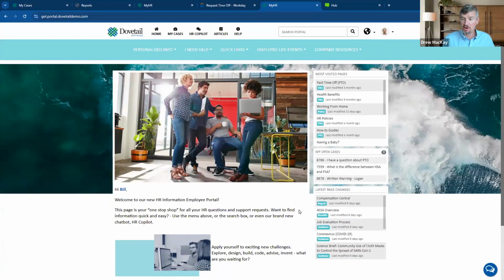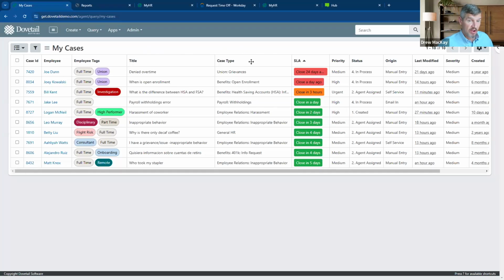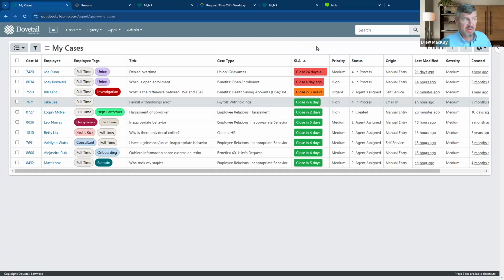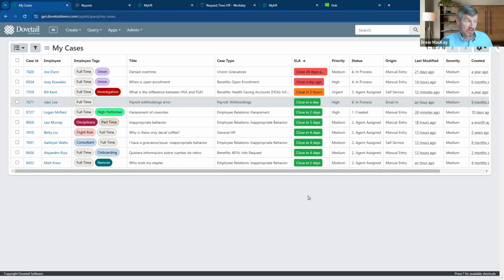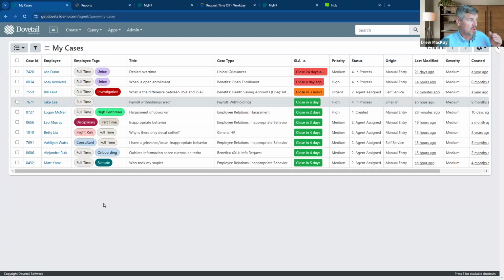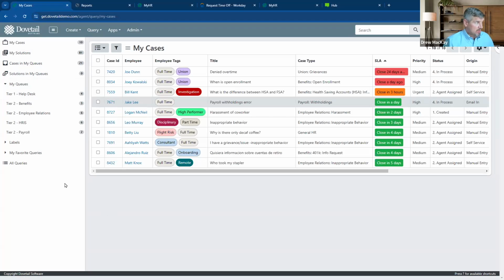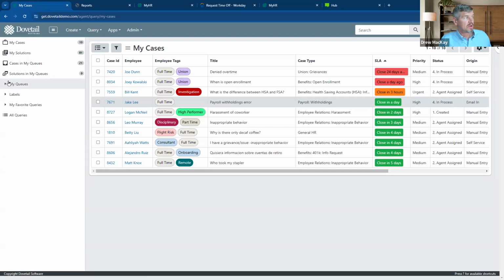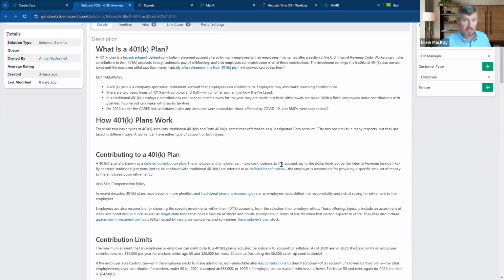How to Transform HR Services with Dovetail HR Service Delivery Software I Part 2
Welcome to Part 2 of our exclusive series on modernizing HR service delivery! In this episode, we dive into how Dovetail HR Service Delivery Software empowers HR teams to streamline operations, elevate employee experiences, and drive measurable business impact.

✅ Learn how to:

Simplify HR case management

Boost employee satisfaction through intuitive self-service

Automate workflows and improve compliance

Gain insights with advanced reporting & analytics

💡 Whether you're part of an HR operations team, an HR tech leader, or a UKG customer exploring better solutions—this is your starting point for transforming the way your HR team works.